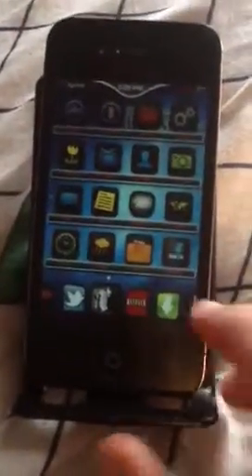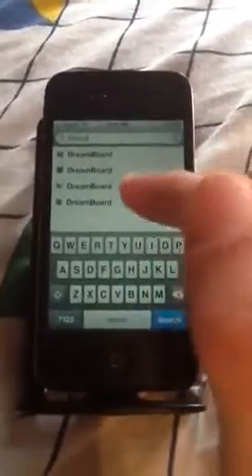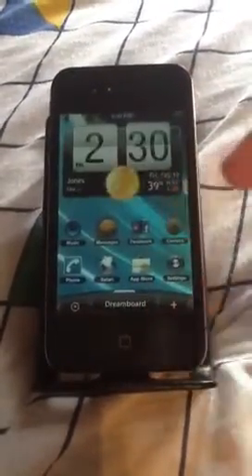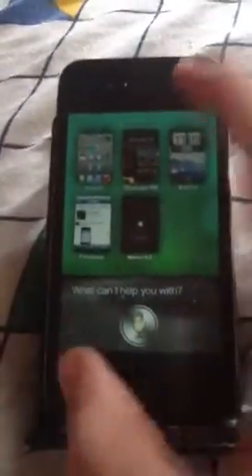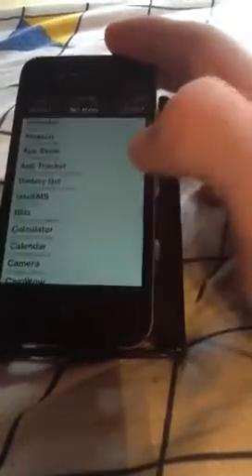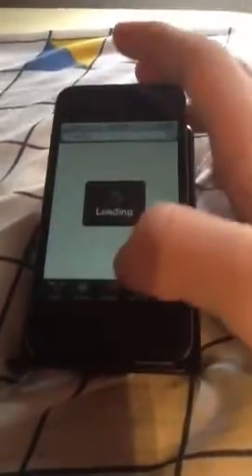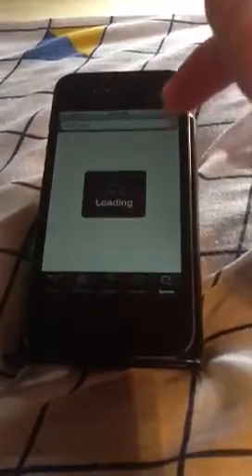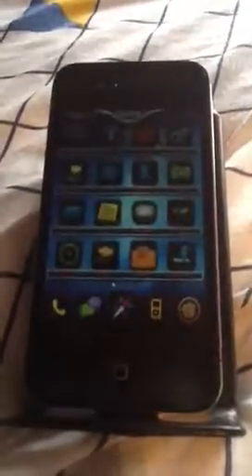How to get dreamboard and how to use it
In this video I show you how to use dreamboard on the iPhone4S hope you like it